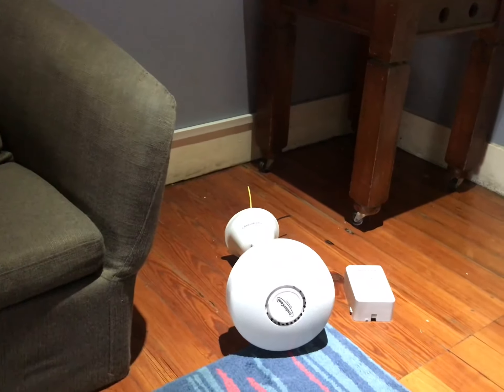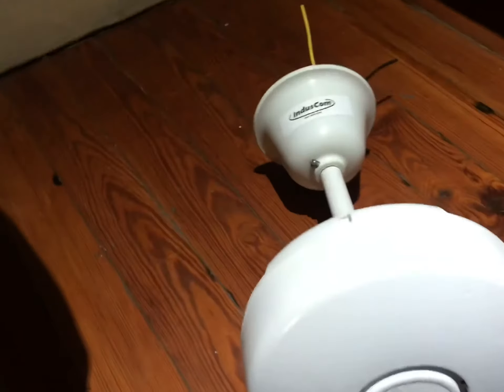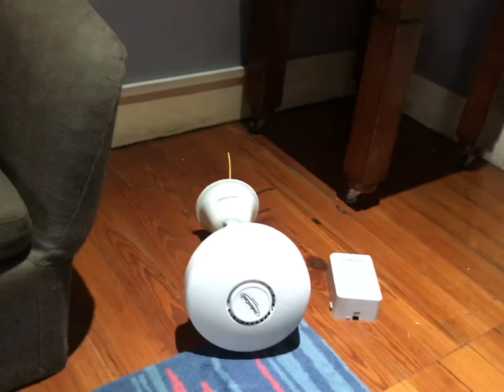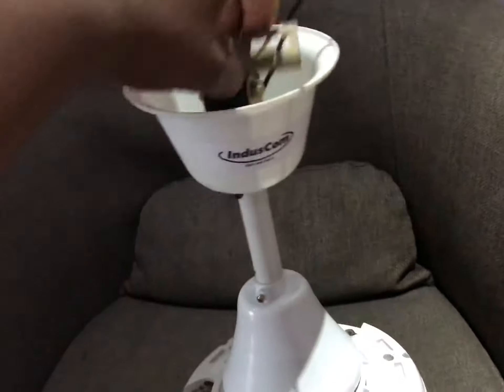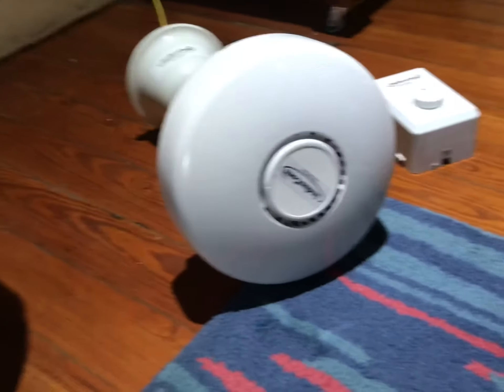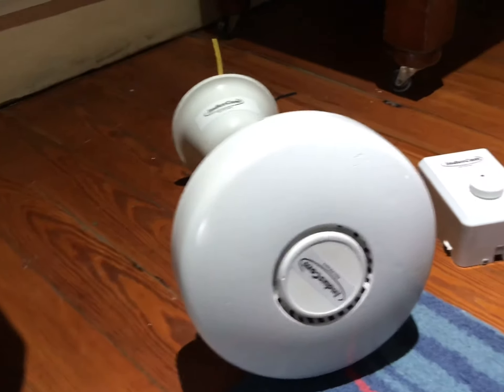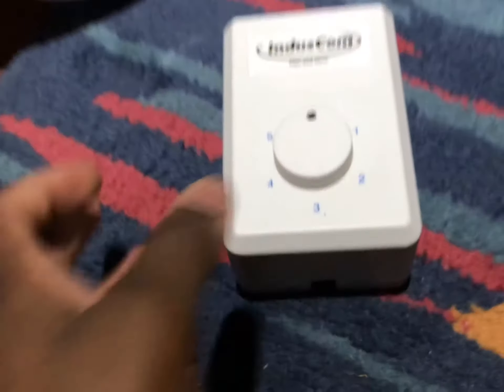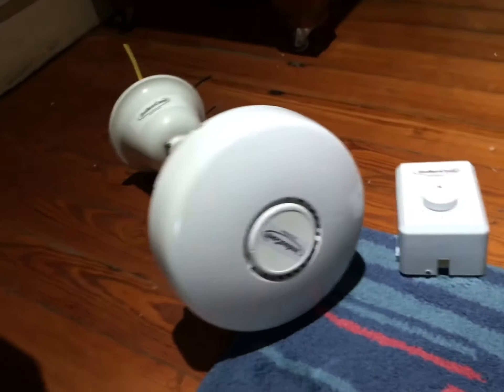IndusCom ceiling fan that i don’t need. please buy it.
i used most of my day preparing a fan for someone who wanted it and there was a misunderstanding i thought it was going in a bedroom with high ceilings but it was actually going into a staircase landing spot. it was too big for there. waste of my day the fan is probably going to sit in the store room and yellow.